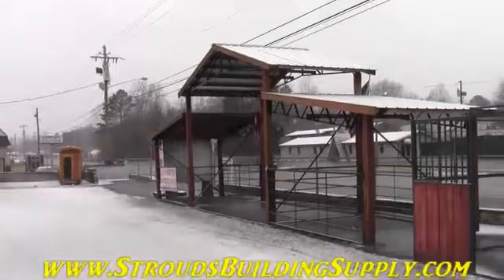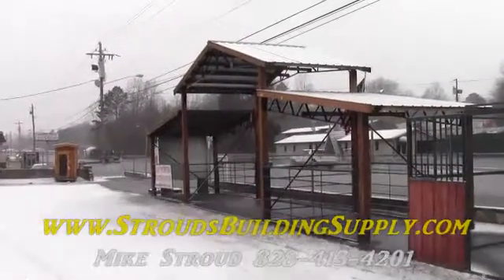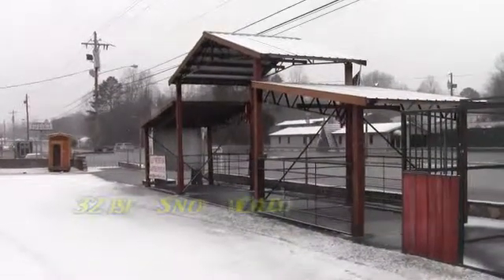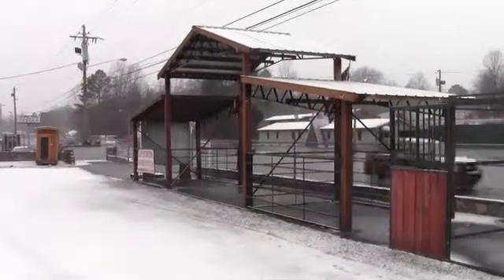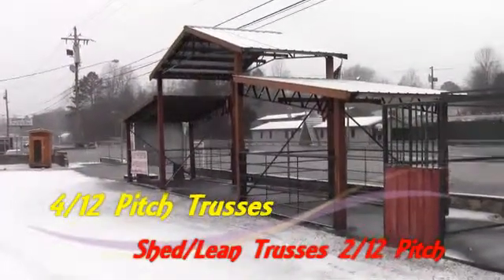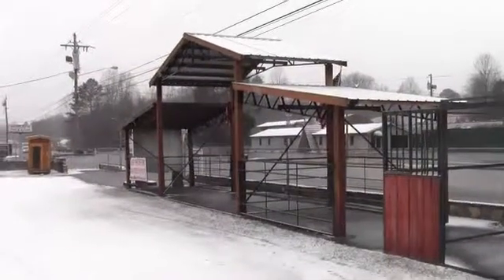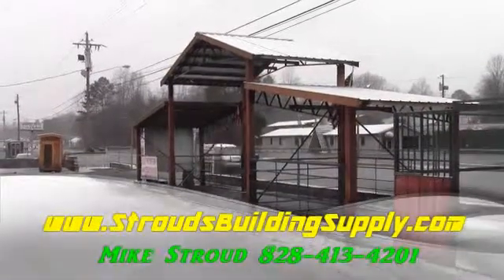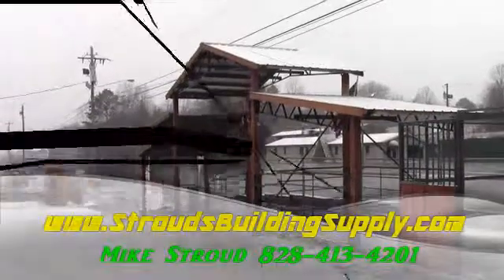Steel Trusses and SNOW LOADS